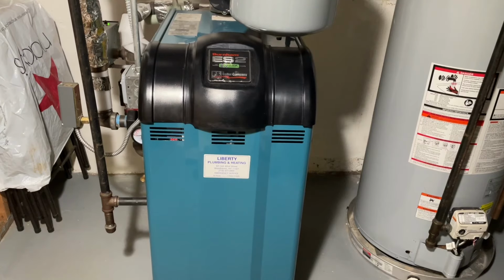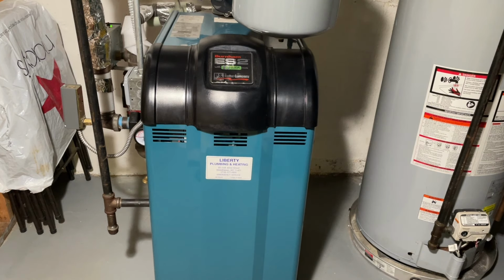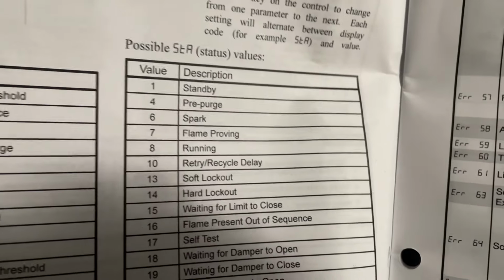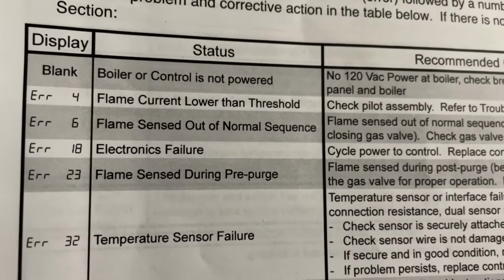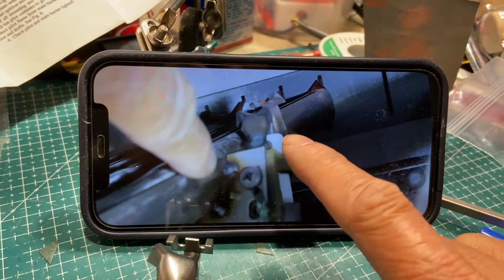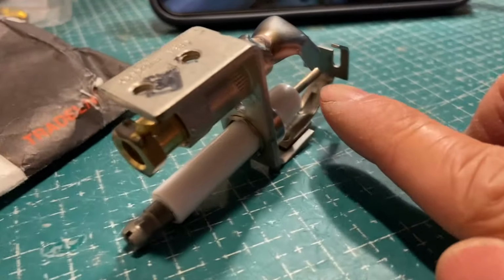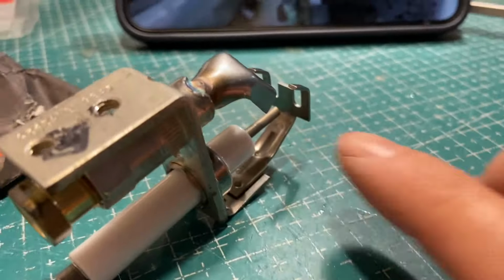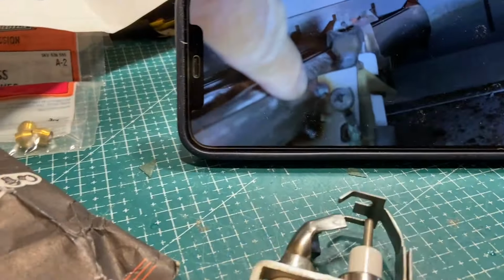Burnham ES2 gas boiler flame sensor igniter location and access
Please call a plumber if you have boiler issues.
Remember to switch off the boiler and shut of the gas valve if you want to clean the flame sensor igniter.
A contaminated flame sensor igniter can cause the boiler not being  able to complete the flame proofing/ flame rectification step and cause the boiler to not fire up.
The original flame sensor igniter that came with the boiler had a issue with low flame current. It was replaced with the sensor igniter in the video model Q345 1313L